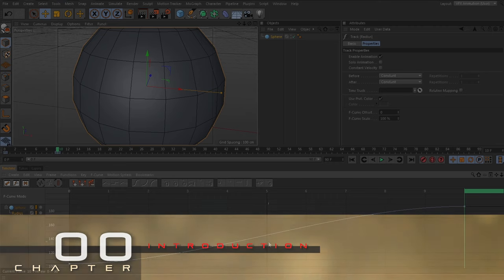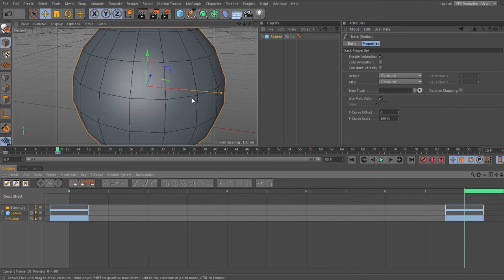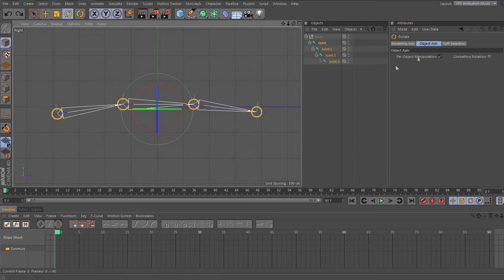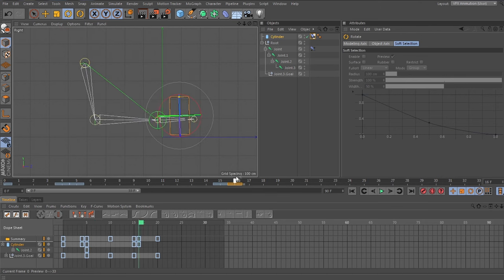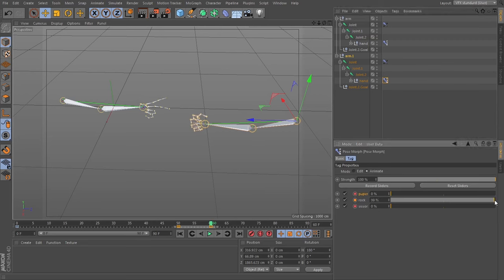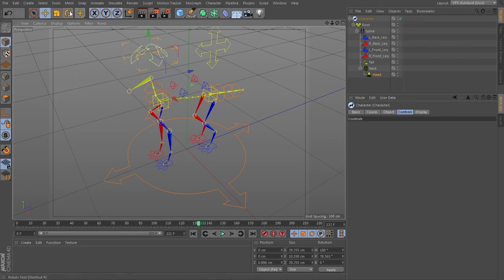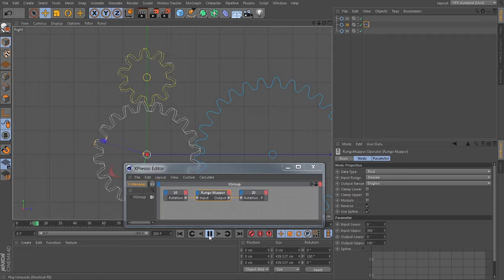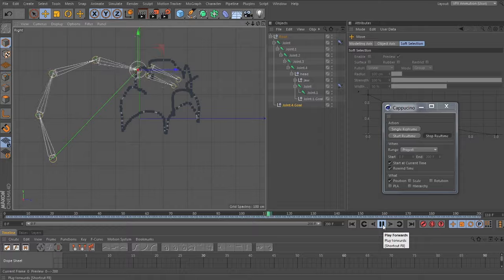cmiVFX Releases Cinema 4D Ultimate Learning System 2.0 Volume 5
cmiVFX Releases “Cinema 4D Ultimate Learning System 2.0 Volume 5” Video

Animation, Rigging, Character Tools, Expressions and more